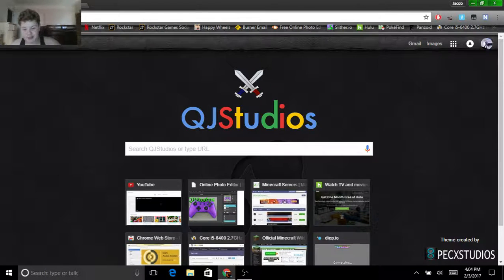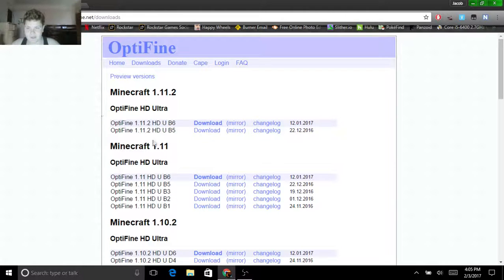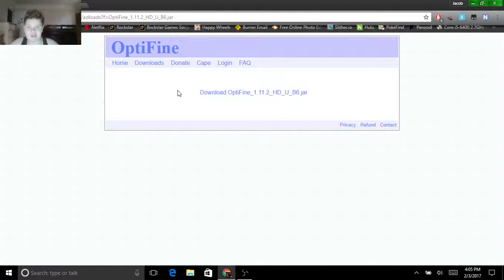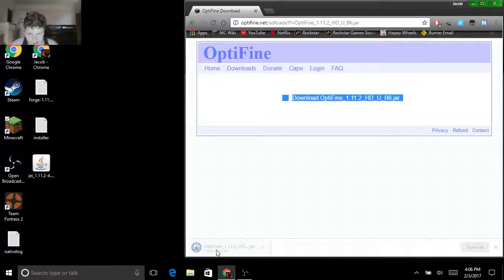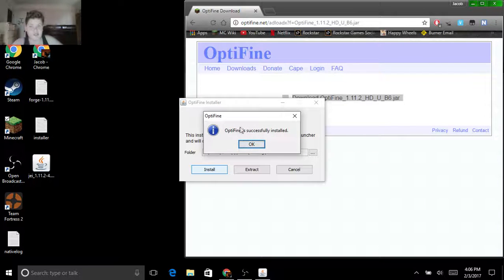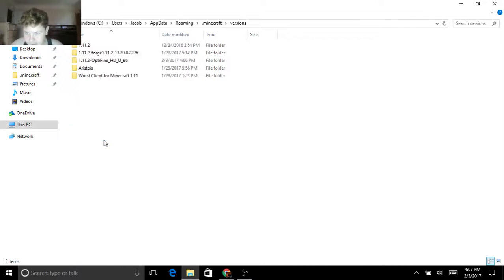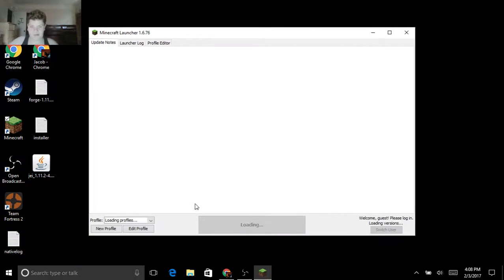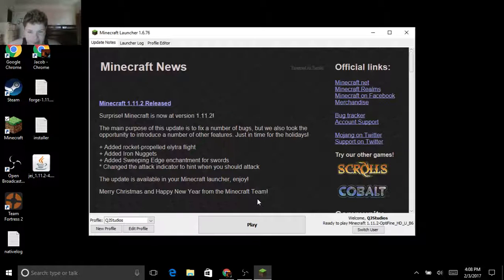How to Install OptiFine for Minecraft 1.11.2